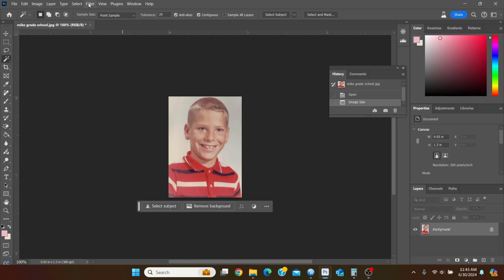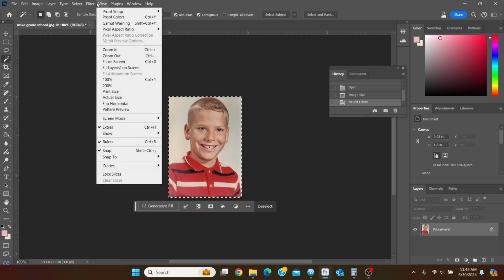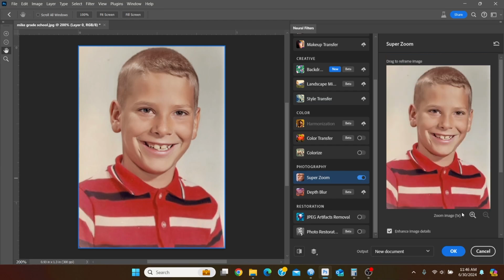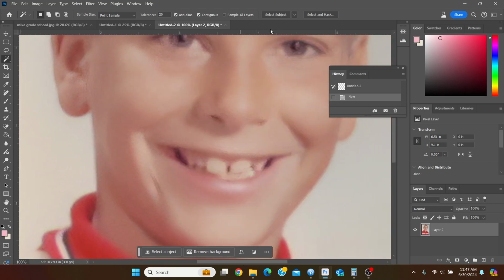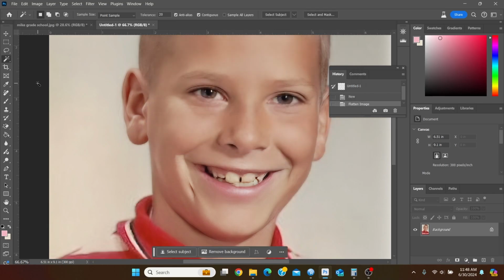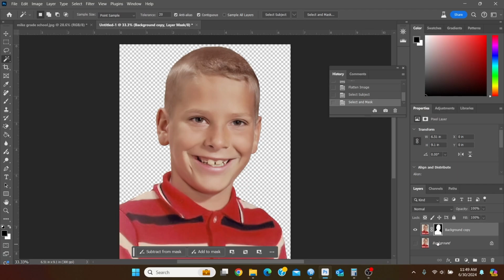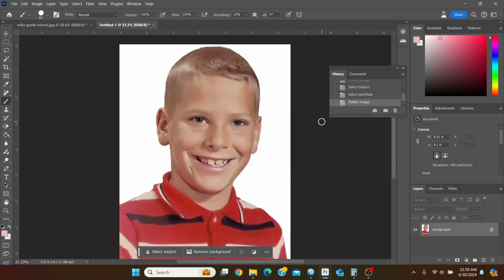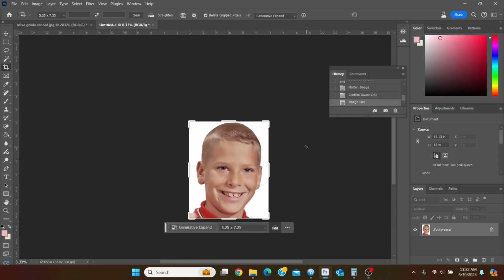Big Head creation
Enlarging a low resolution image for big head creation